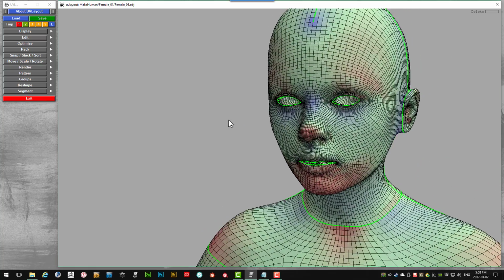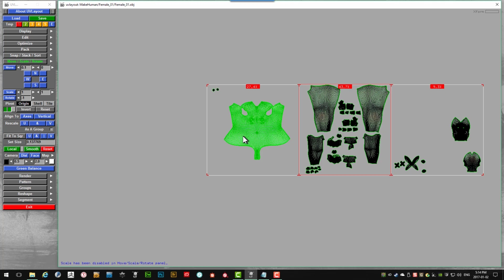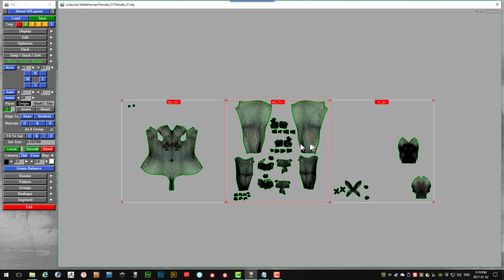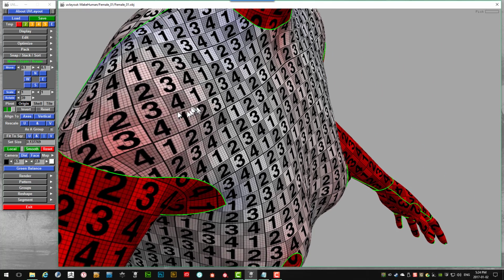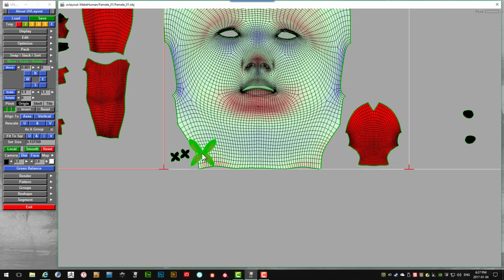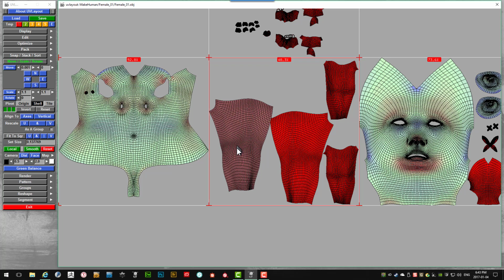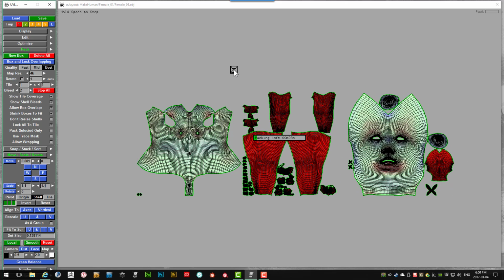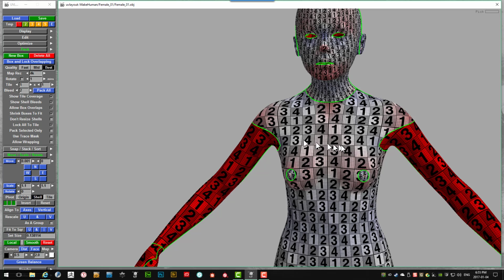Unwrapping A Human With UV Layout - part 4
This is the final video of this series. I examine how to move, rotate and scale UV islands very precisely rather than using the mouse to do so. I also show how to automatically scale islands to fill their UV space and maximize texture resolution.